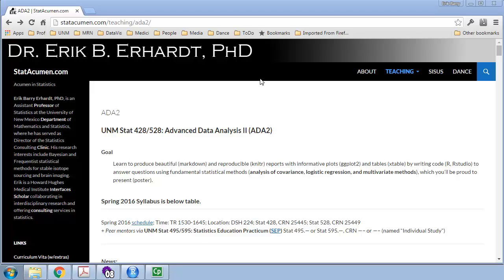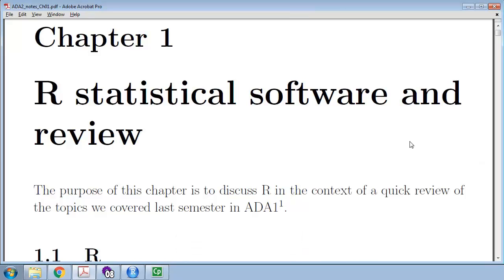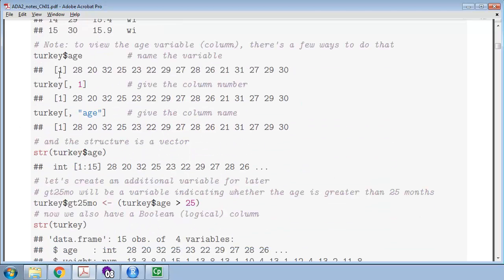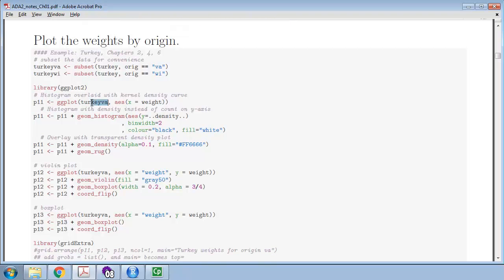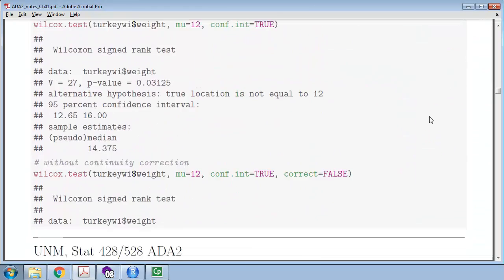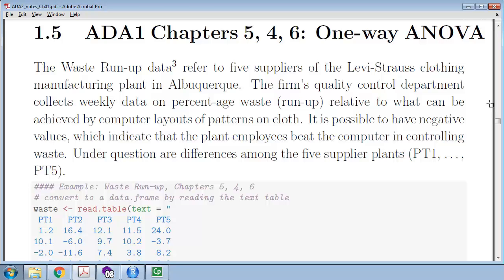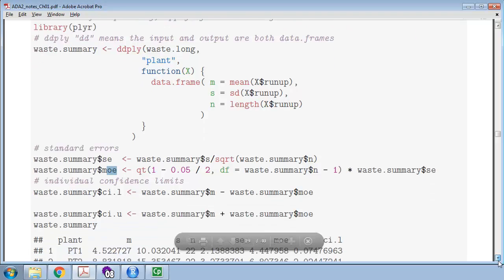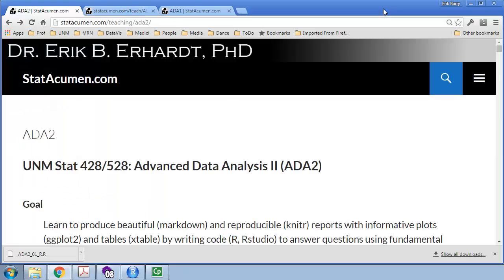ADA2 Ch 01-1 R Review (Ch 0-6), UNM Stat 428/528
00:00 Introduction
03:10 Ch. 1 - R statistical software and review
04:00 Ch. 1.2 - ADA1 Ch0: R warm-up
07:55 Ch. 1.3 - ADA1 Chs. 2, 4, 6: Estimation in one-sample problems
12:55 Ch. 1.4 - ADA1 Chs. 3, 4, 6: Two-sample inferences
15:39 Ch. 1.5 - ADA1 Chs. 5, 4, 6: One-way ANOVA